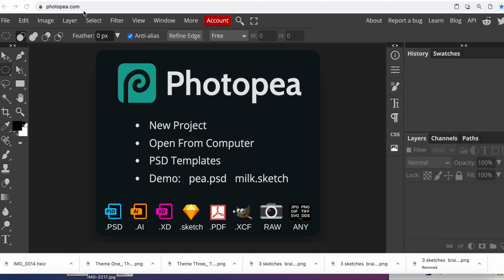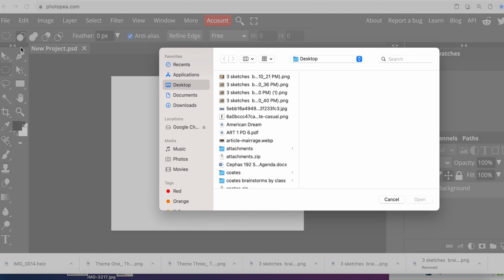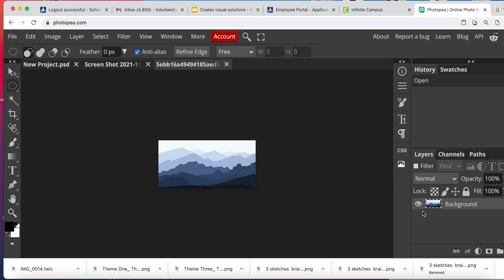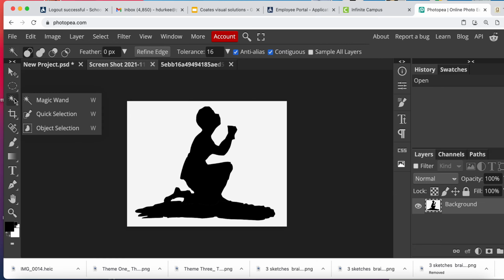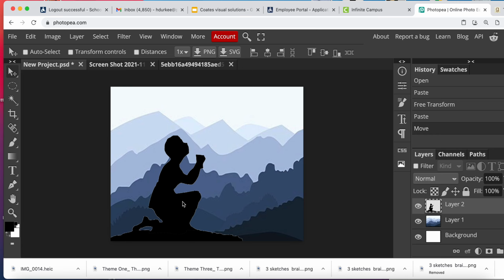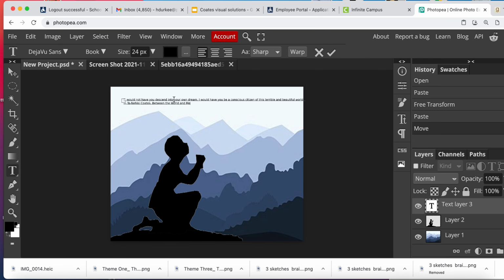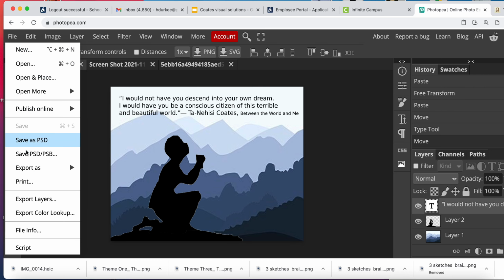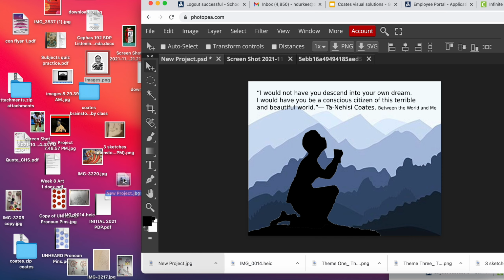Screen Recording 2021-11-08 at 12.56.31 PM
How to make an inspirational image in photopea